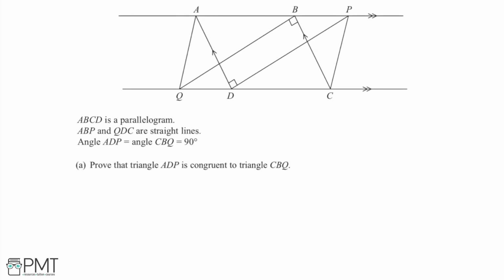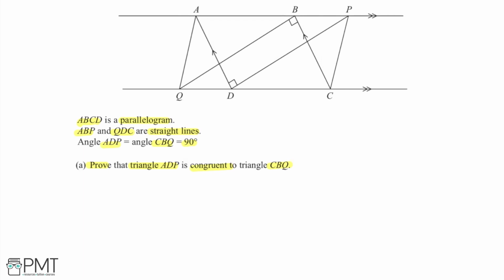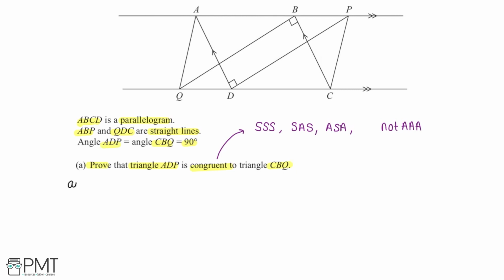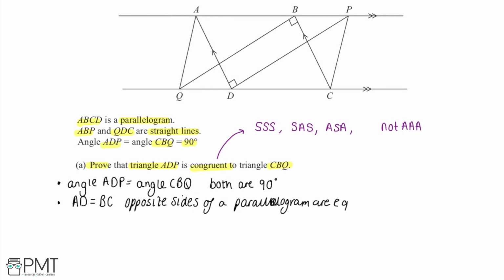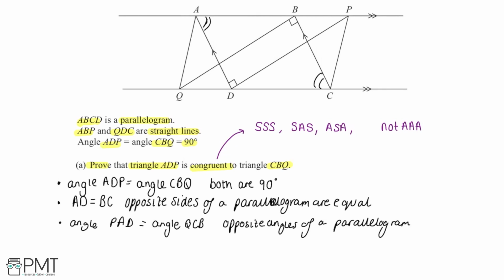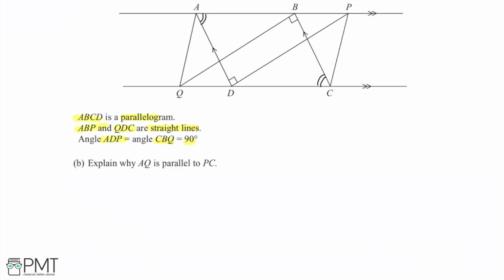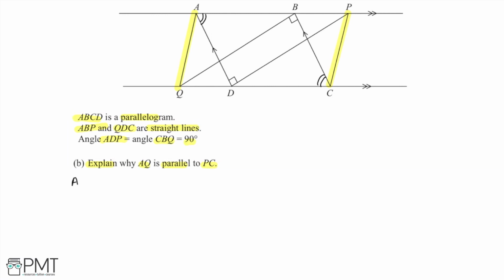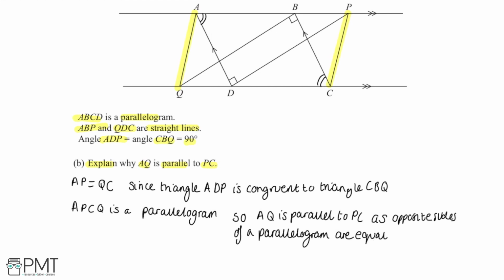Congruence and Similarity (Higher) - Q3 | Maths GCSE | PMT Education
This is the video solution for our Mathematics GCSE Congruence and Similarity (Higher) Questions by Topic. You can watch all the videos for this question set in this playlist